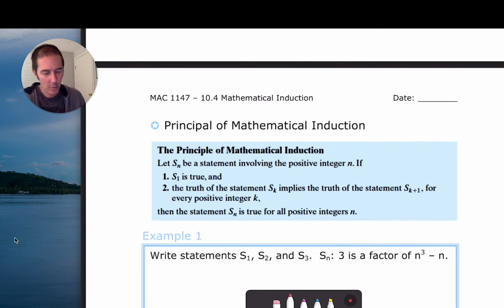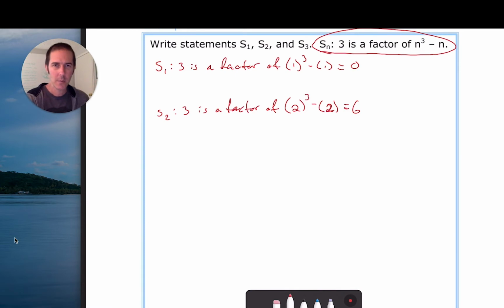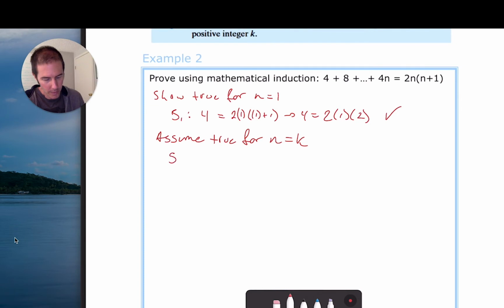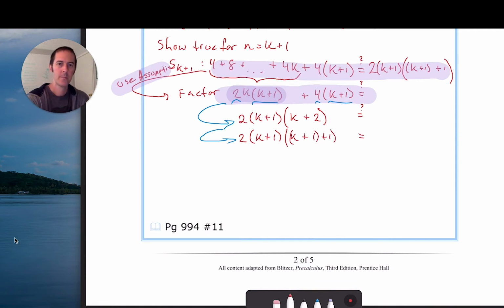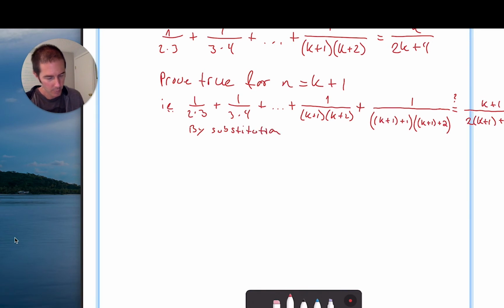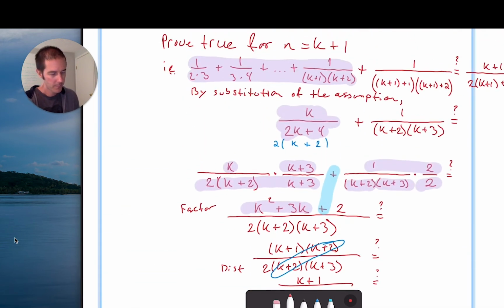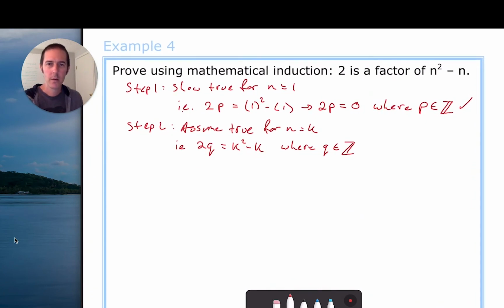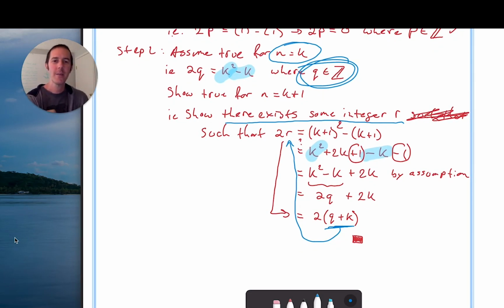Precalc - Ch 10.4 - Mathematical Induction